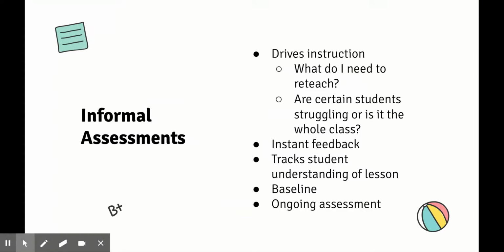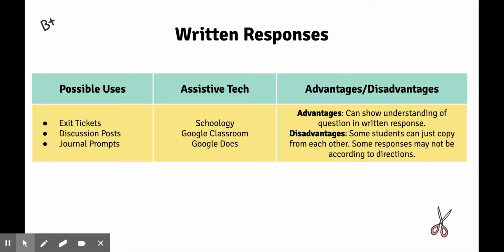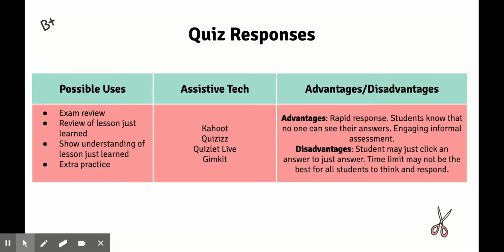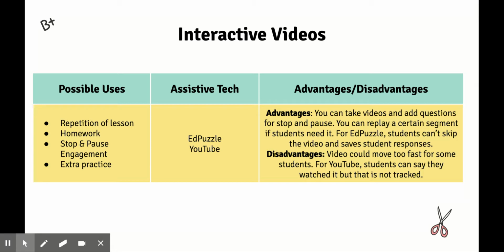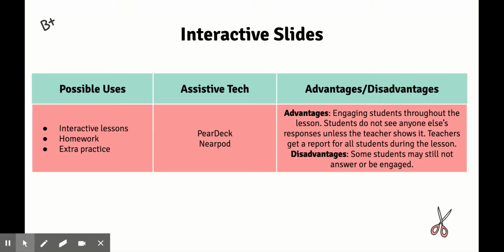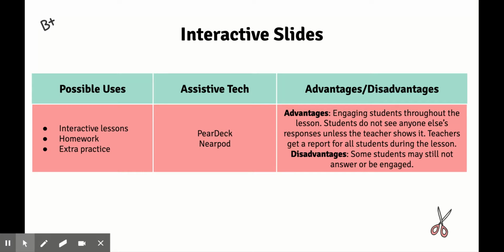ED 5080 Informal Assessment - Google Slides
ED 5080 Assignment 3.1